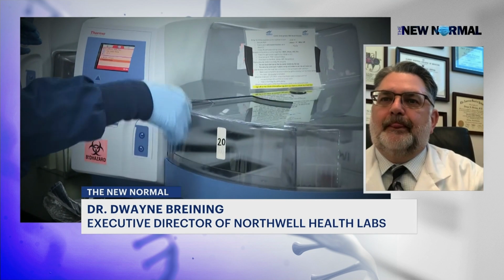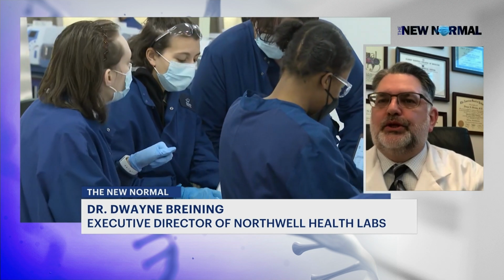How do the labs know which tests have the Omicron variant?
Northwell Health Labs is processing some 25,000 tests daily. How many of those are turning positive? How do the labs know which tests have the Omicron variant?